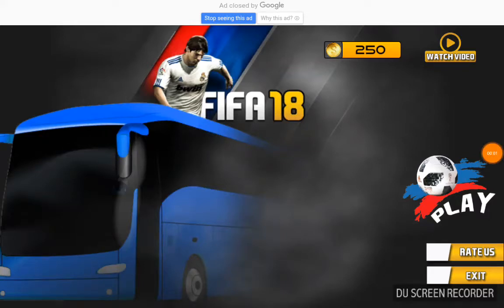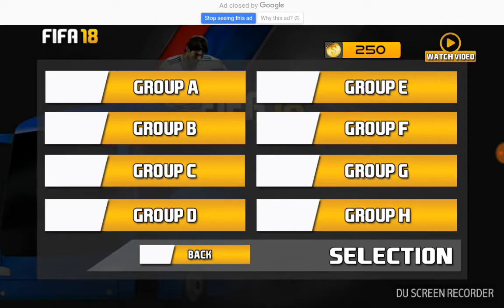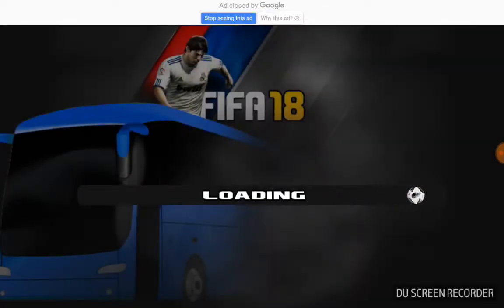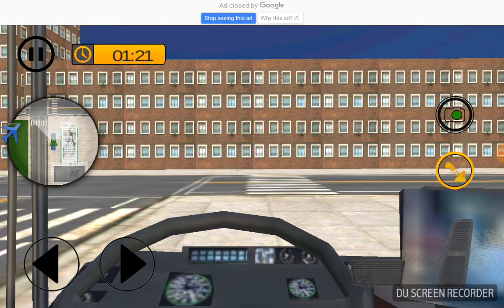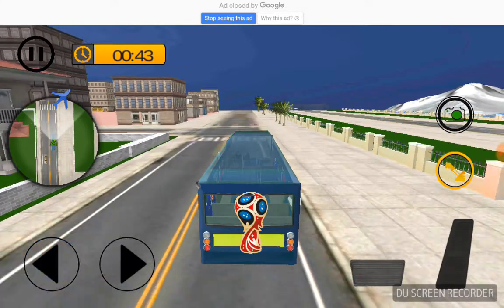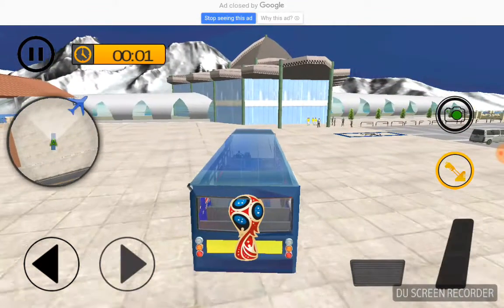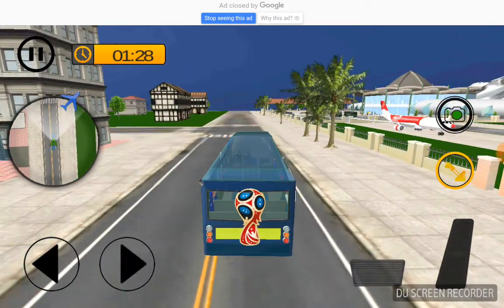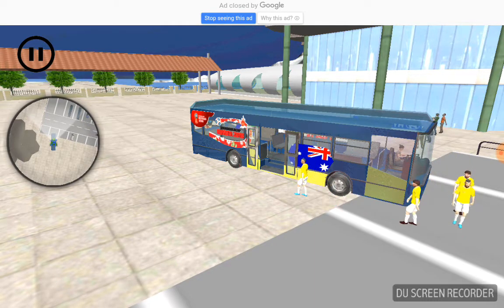FIFA Wolrd CUP 2018 Transport Duty Bus game review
The 2018 FIFA World Cup Russia starting on 14 June 2018 a must have One football game for any football follower Worldcup2018 and Worldcup2018 russia!

In Russia 2018 you are on duty of Diver duty for All football and Soccer for Stadium to Air Port and Air Port to Stadium players Exited to meet FIFA World Cup Teams at Air port on Fifa mobile or pick them from Air Port and Drop in their hotels, here you get a chance to do Diver duty of Soccer players is your Goal. Worldcup2018 great chance to One football Soccer players Fifa mobile in Russia 2018 for Worldcup2018 Russia .